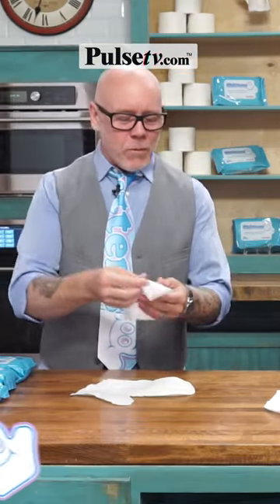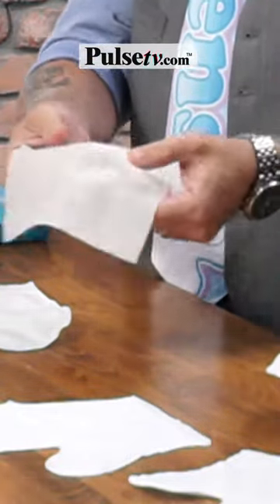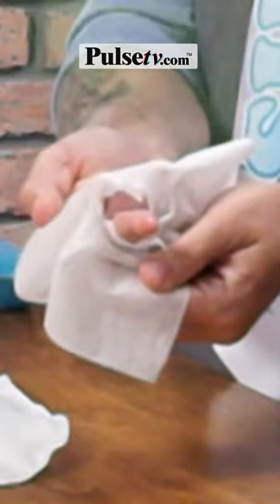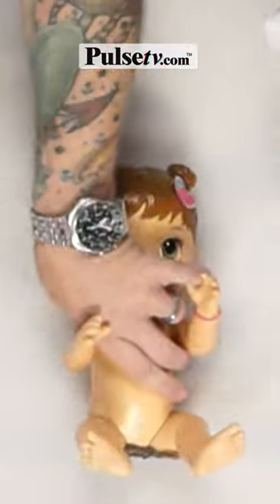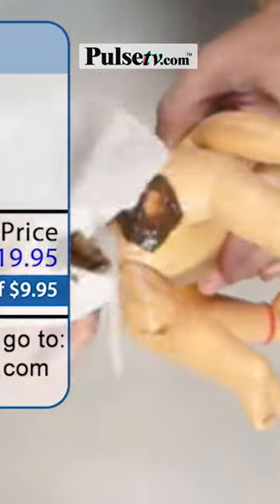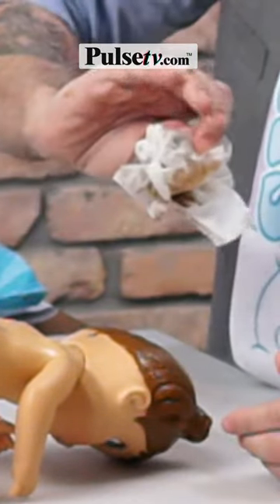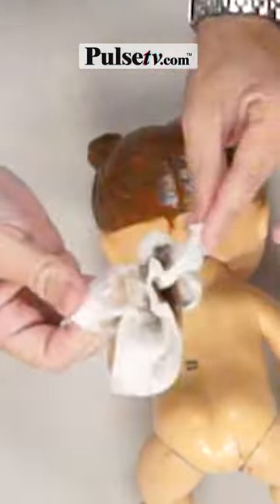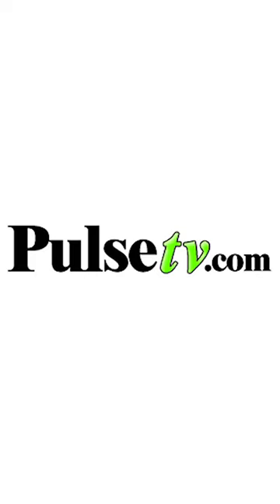The Best Gag Gift Stocking Stuffer!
If there's one great universal truth that we can all agree on, it's this: No one wants poop on their hands.

And yet, we laugh carelessly in the face of danger every time we take an old fashioned wet wipe to our hineys, flying completely blind in the critical poop-to-hand spatial relation.